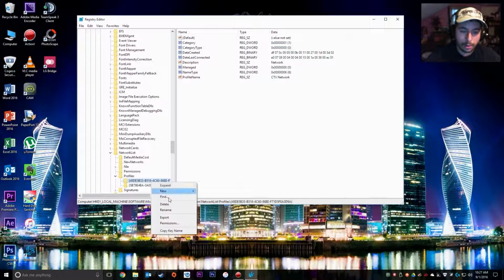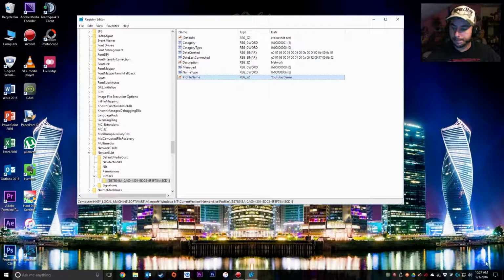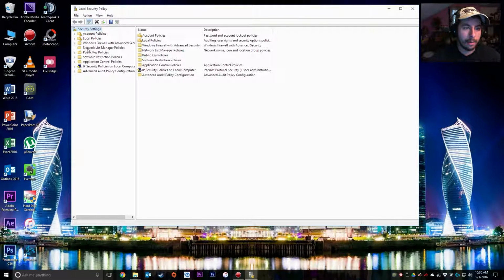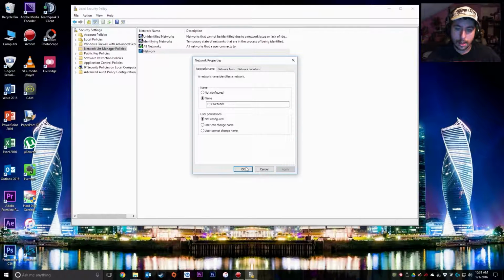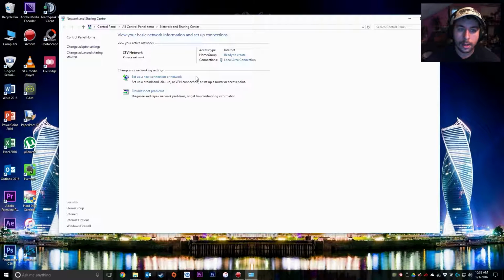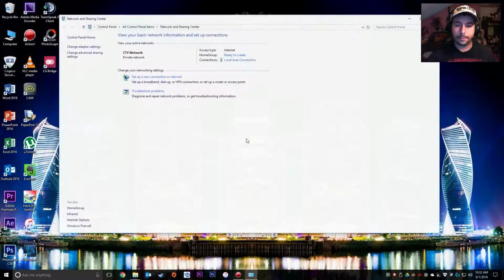How to Change Windows Network Name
This video is showing you how to change your network name on your Windows 10, 8.1/8 and possibly Windows 7 Computer. Either of these methods will work. If you are following Method one please be sure to make a backup of your registry before you make any changes.